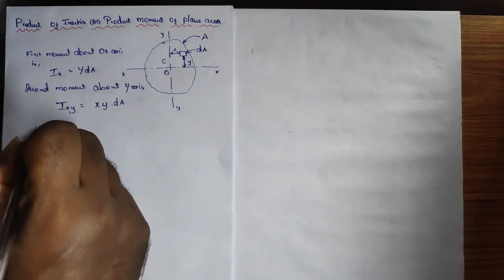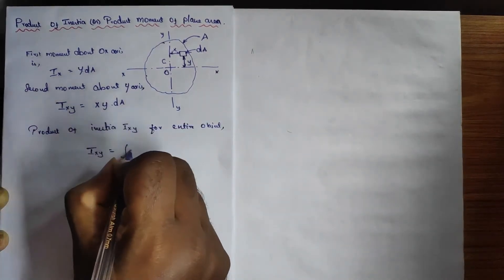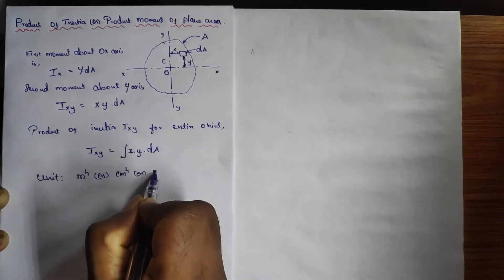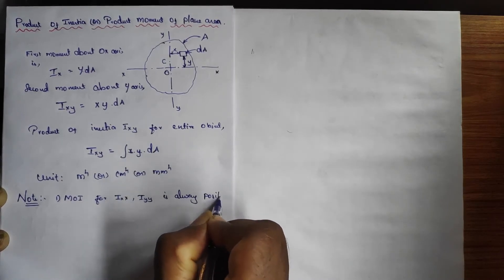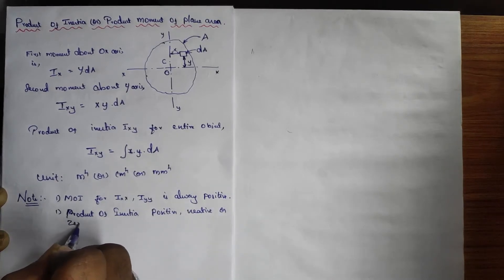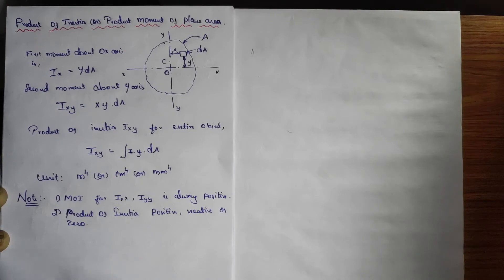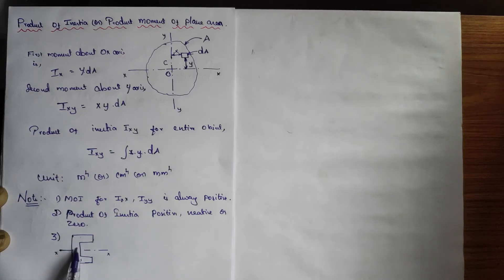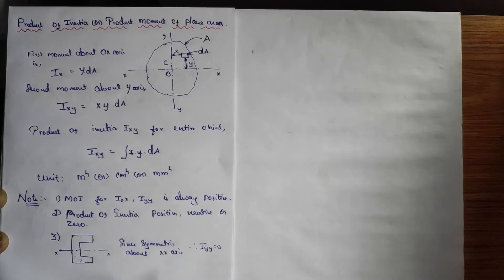Product of Inertia|Centroid|Unit:3|Properties of surfaces and Solids